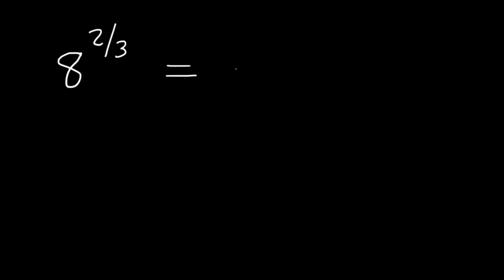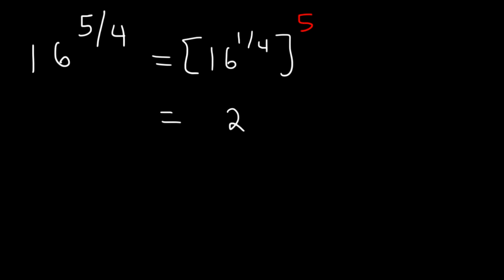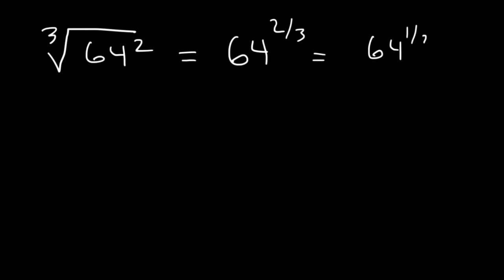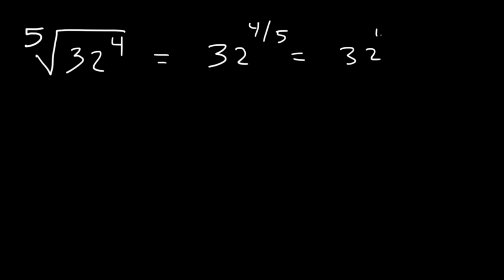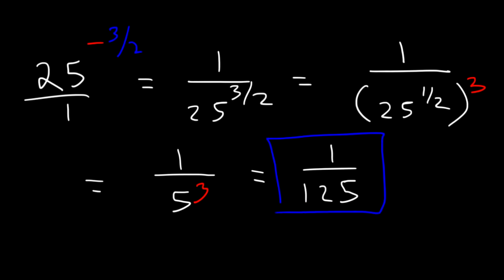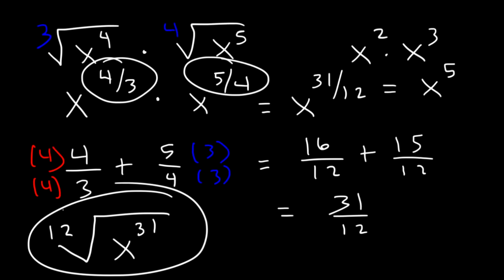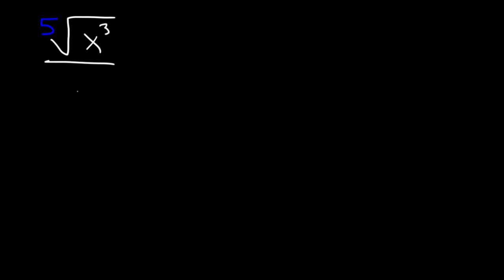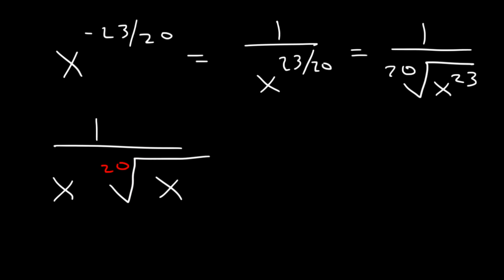Fractional Exponents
This algebra 2 video tutorial explains how to simplify fractional exponents including negative rational exponents and exponents in radicals with variables.  It provides practice problems and examples of multiplying and dividing radical expressions with different index numbers followed by simplifying the remaining expression.